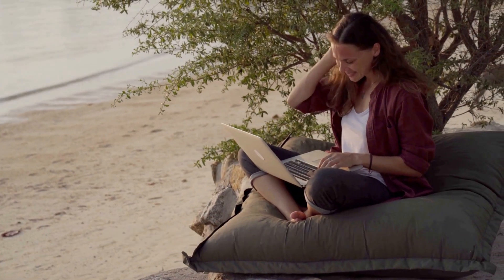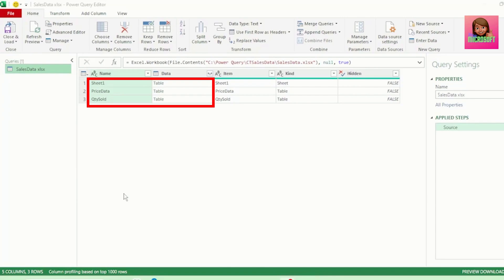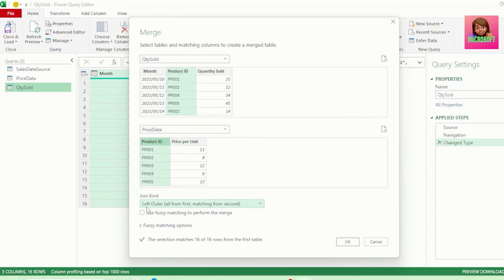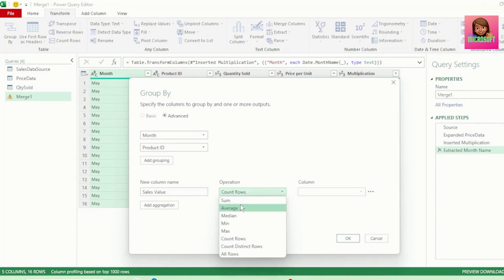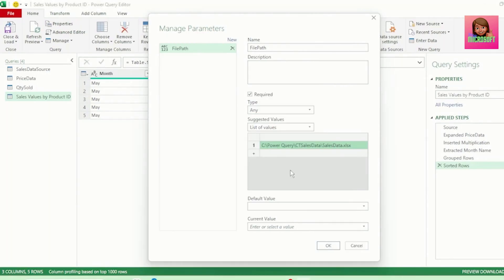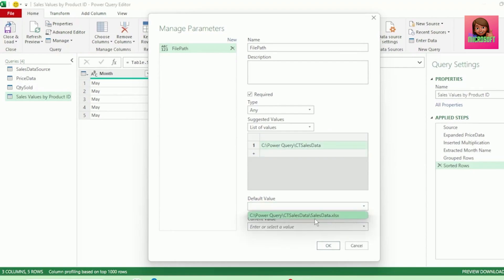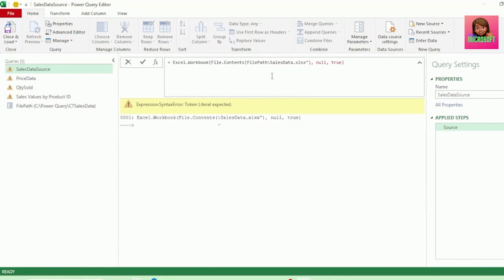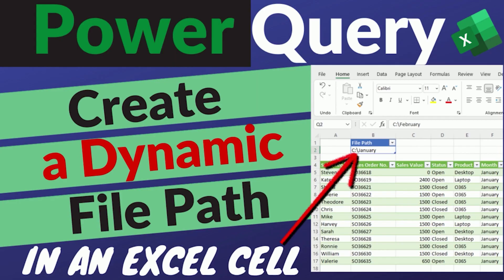Create Power Query Parameters For Collaboration And Flexibility.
Learn how to create Power Query Parameters to enable collaboration with your colleagues to make your queries more flexible and reusable.

00:00 The scene
00:36 Step 1
01:19 Step 2
03:50: Step 3
06:00 Step 4